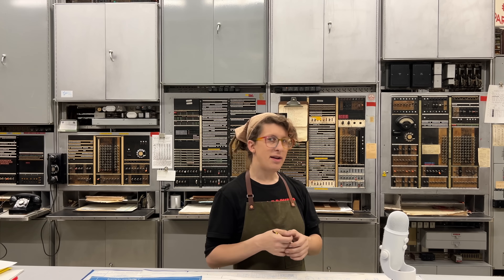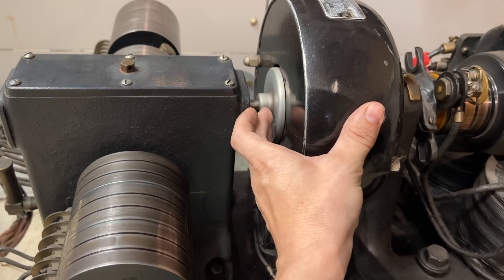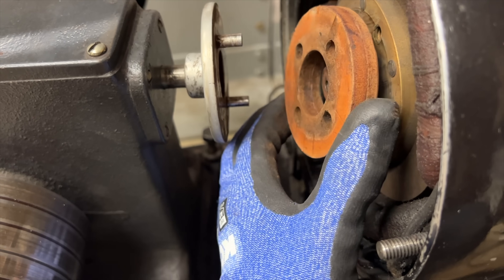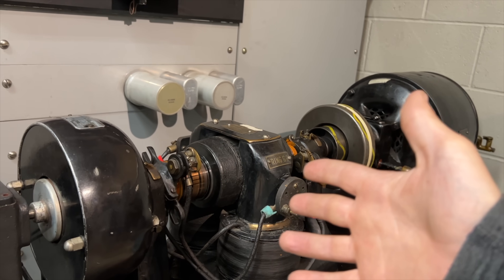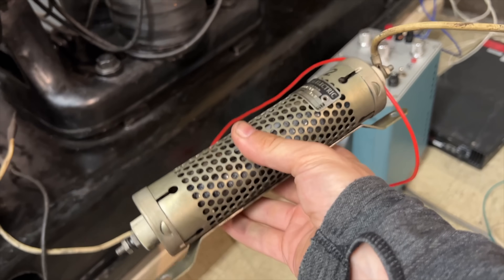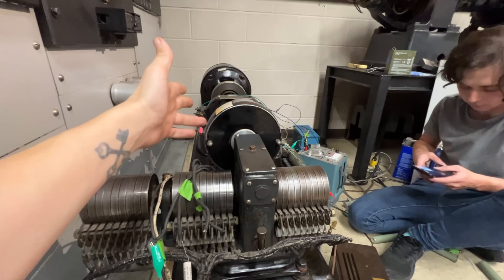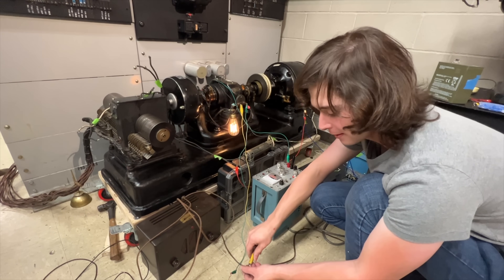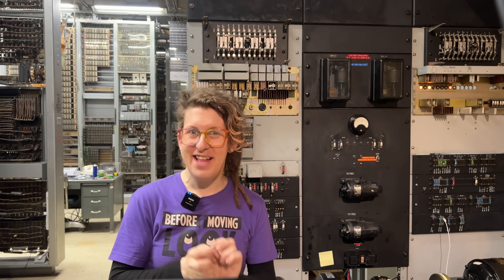Starting up a 100 year old Motor Generator: Ringing Machine Pt. 2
In Part 2 of Sarah's soon to be Trilogy about the museum's new ringing machine exhibit (which she's been working for years to make a reality) we get to see a little bit of the hacky engineering and very hard work that goes into making a 1923 Ringing Machine work over a hundred years later.

0:00:00 — 0:00:44 Y'all GOTTA Meet Jay
0:00:44 — 0:02:14 He Spins
0:02:14 — 0:04:37 One More Thing To Fix
0:04:37 — 0:07:32 Setting Up The Tone Alternator
0:07:32 — 0:09:42 Let’s Hear Those Tones!
0:09:42 — 0:10:16 Ringing A Bell!
0:10:16 — 0:10:40 20hz Rave
0:10:40 — 0:11:52 What’s Next?